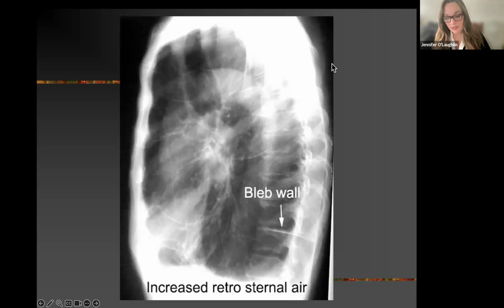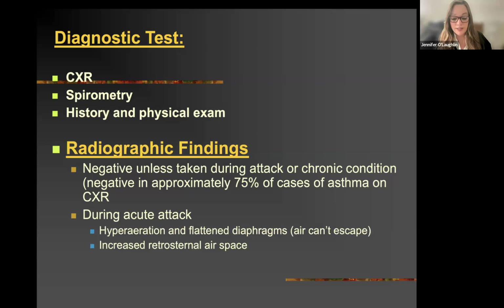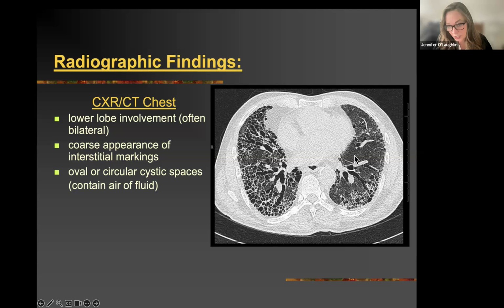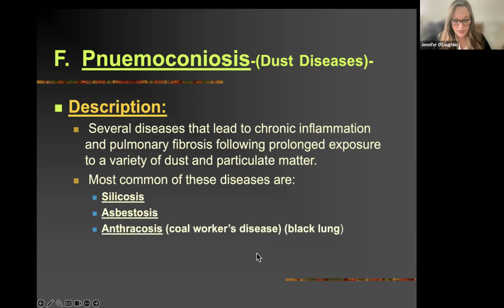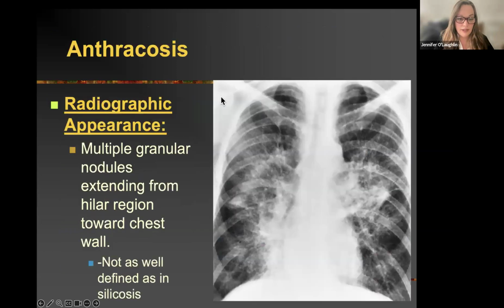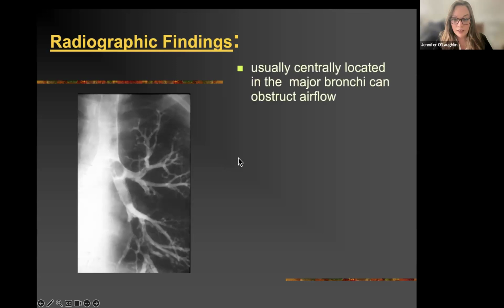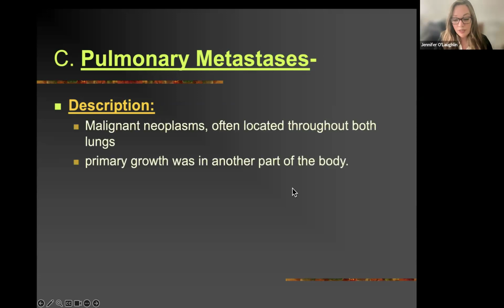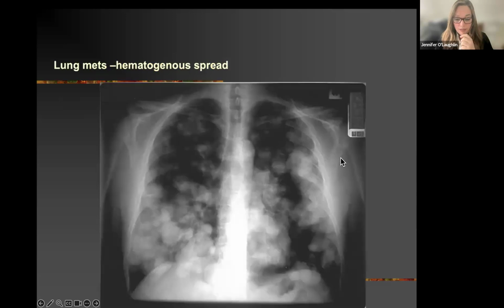Ch. 3 The Respiratory System (part 4)